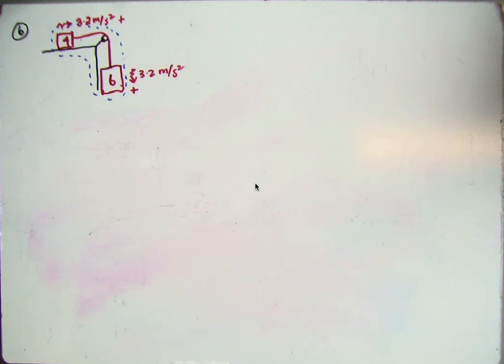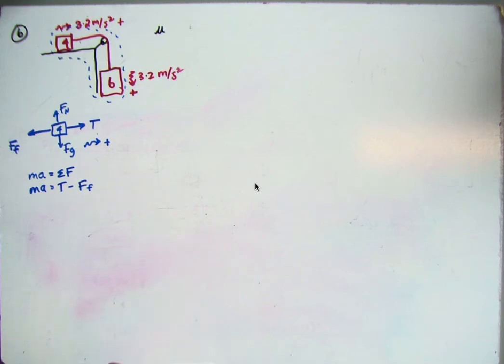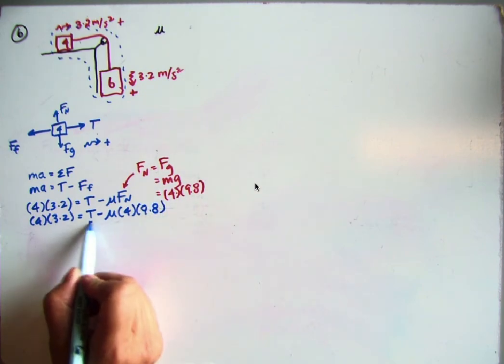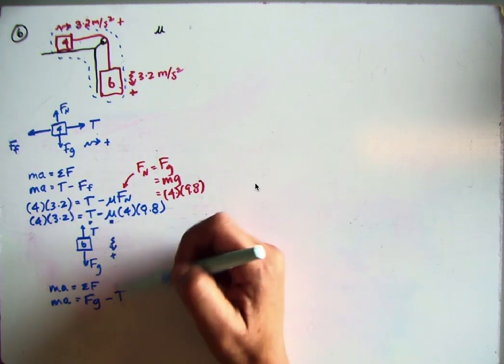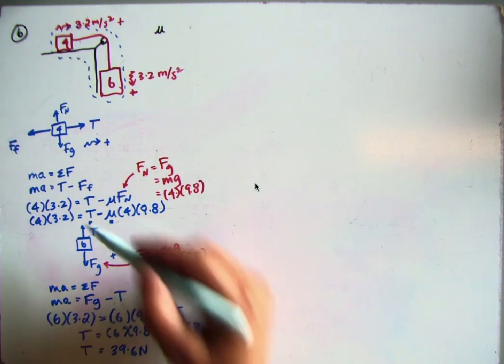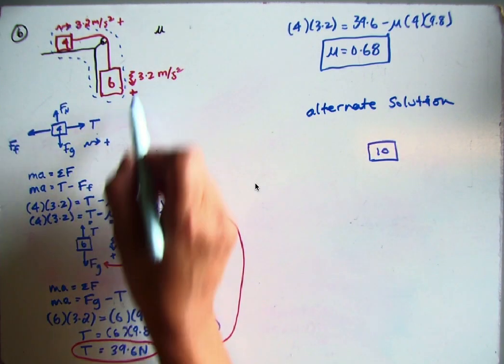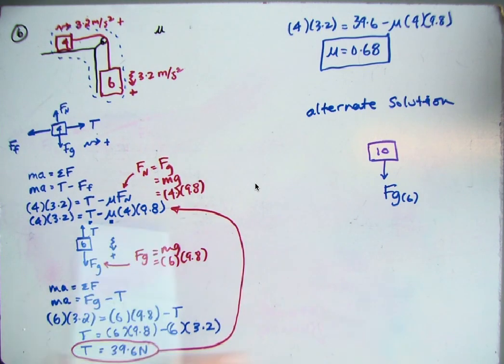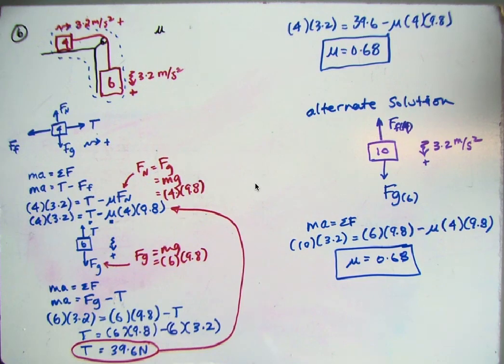More Problem Solving 6